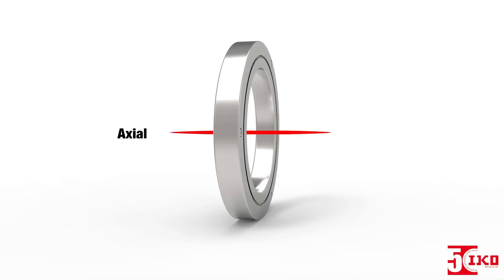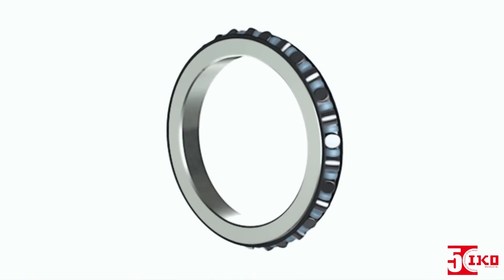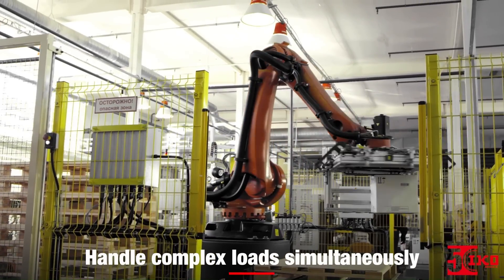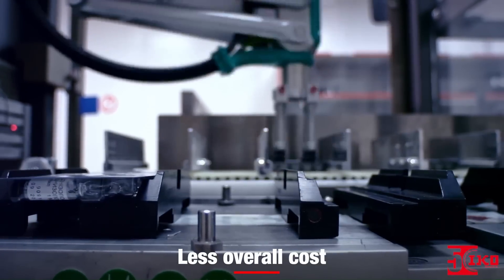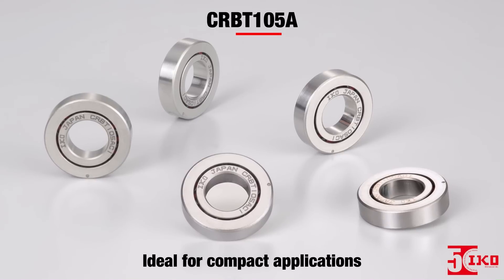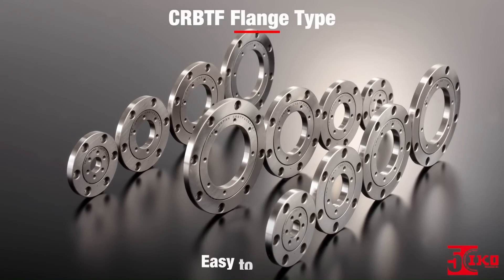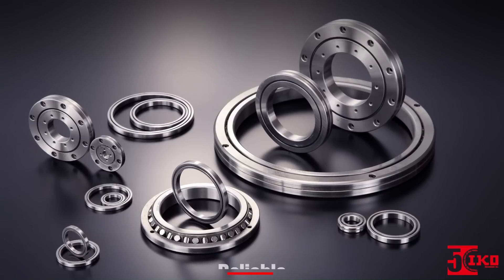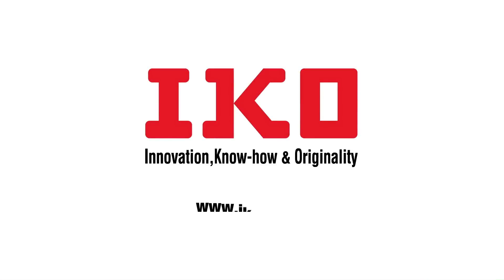IKO Crossed Roller Bearings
IKO Crossed Roller Bearings are compact bearings with their
rollers alternately crossed at right angles to each other
between inner and outer rings. The orthogonal array of the
rollers allows a single bearing to handle complex loads
simultaneously from any direction, making mounting possible
without worrying about load direction.